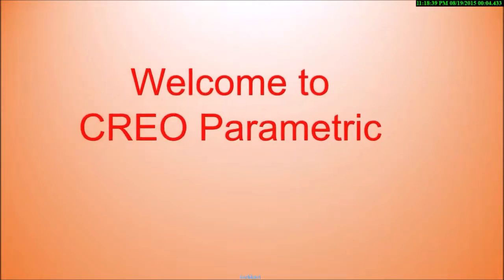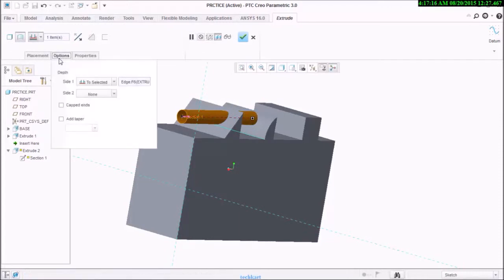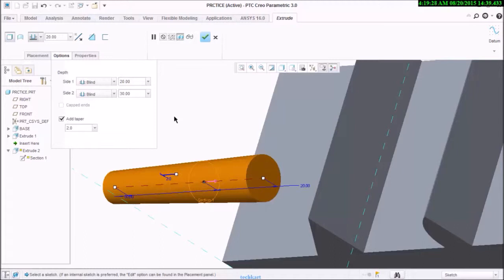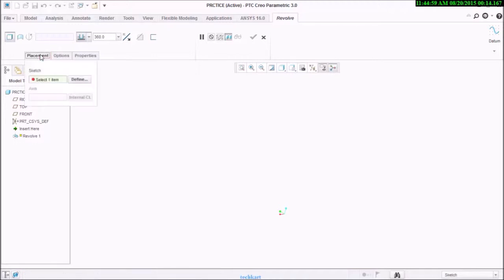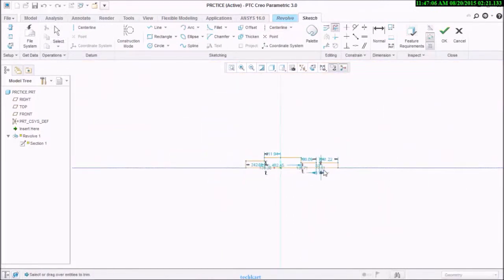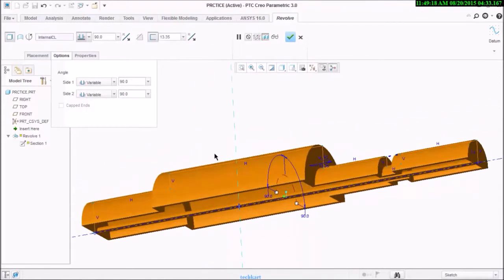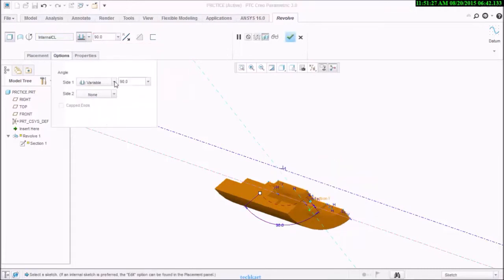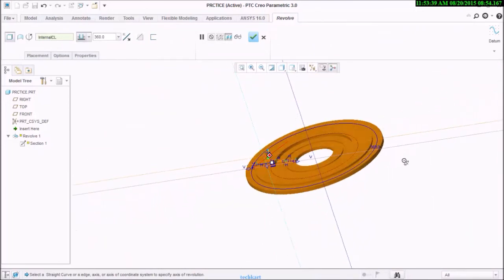CREO 3 0 option on extrude revolve feature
This video tutorial shows step by step procedure on how to use extrude revolve feature in CREO 3.0

\Creo extrude\ creo extrude revolve tool\

creo tutorials full,creo tutorials full,creo tutorial for beginners,creo advanced modeling